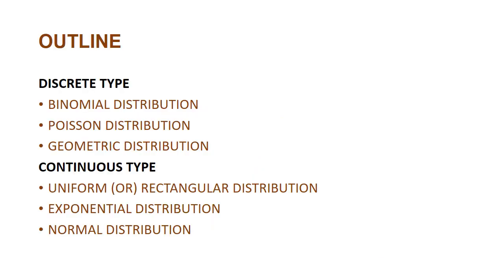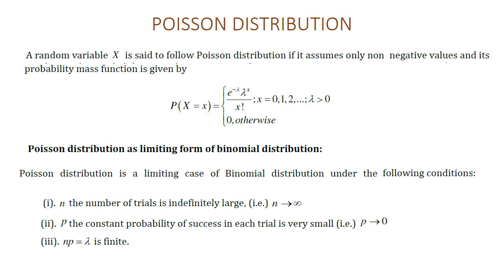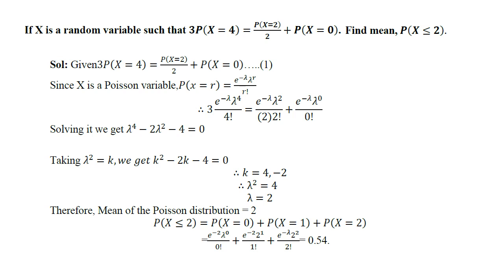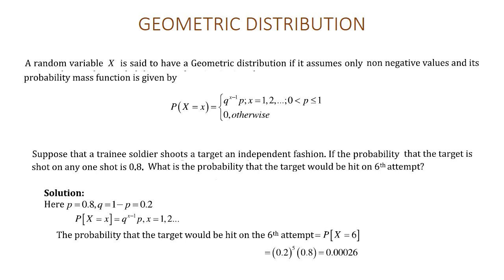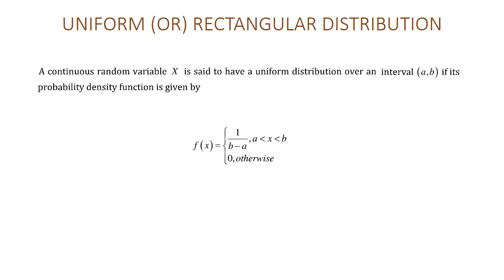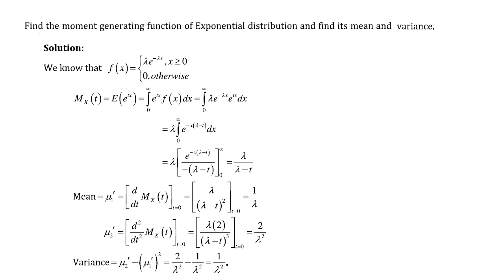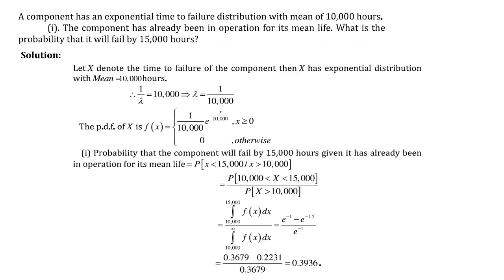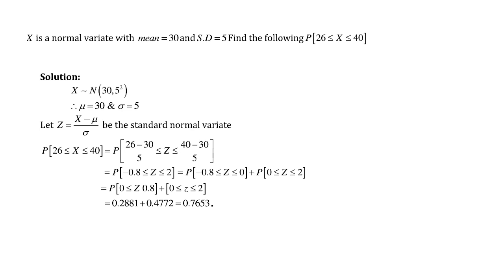21MAB301T- THEORETICAL DISTRIBUTIONS